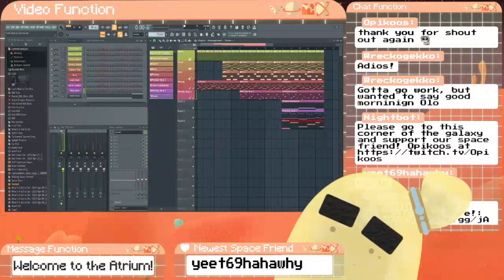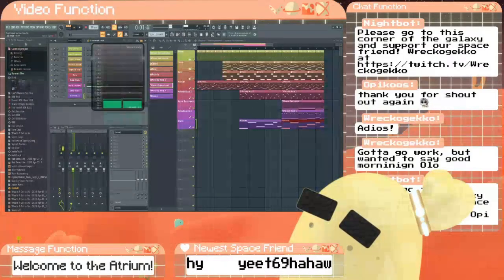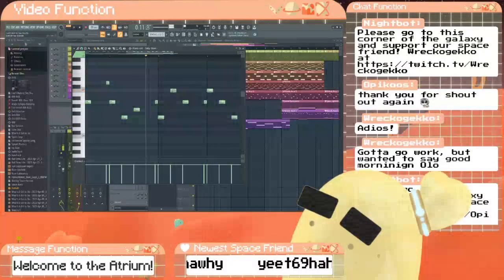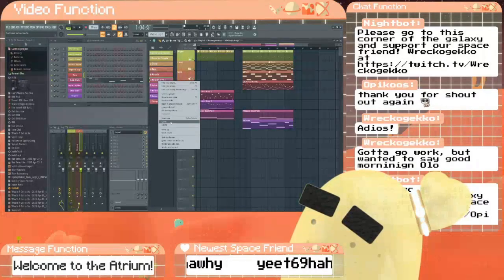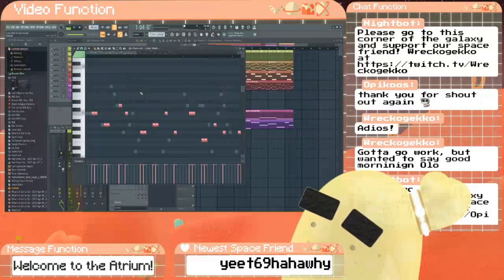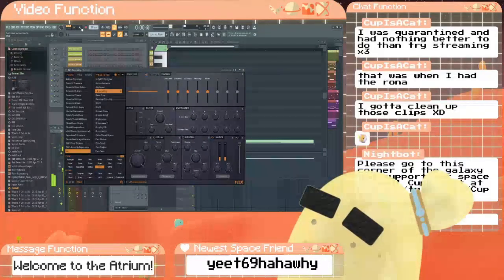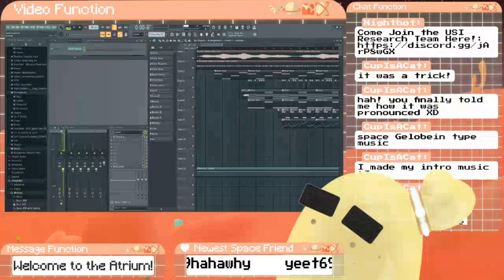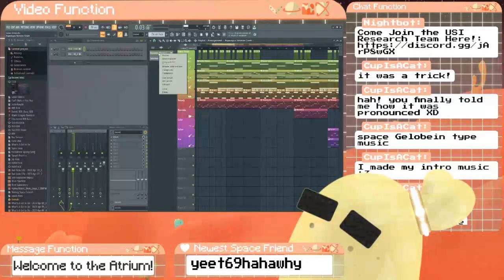Making New Starting Soon Music, Space Friends! | FL Studio VOD 5-2-23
Making our new waiting song!

Amazon Music:

And More:
Instagram/Facebook, TikTok/Resso/Luna,  Soundtrack by Twitch, Pandora, iHeartRadio

Twitch.tv/olothegelobein